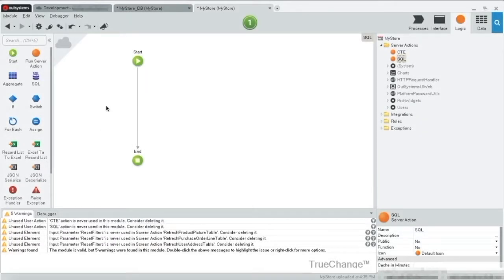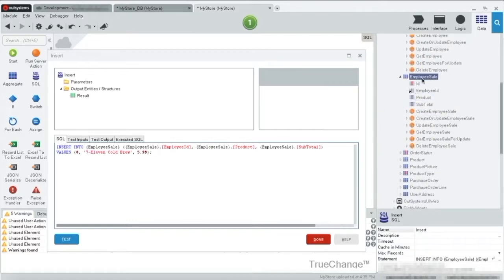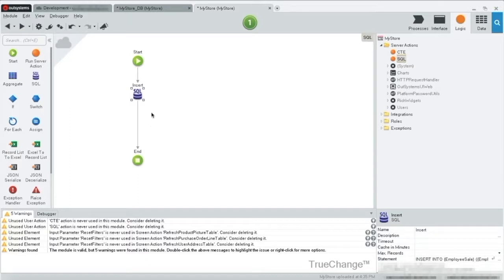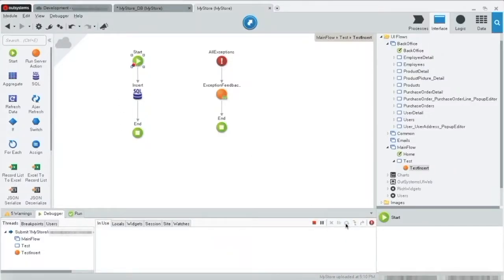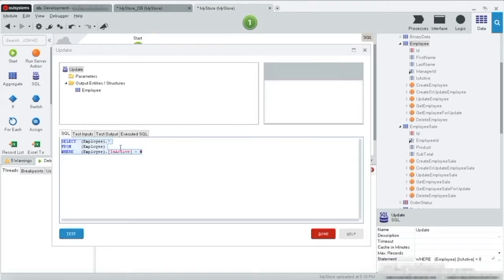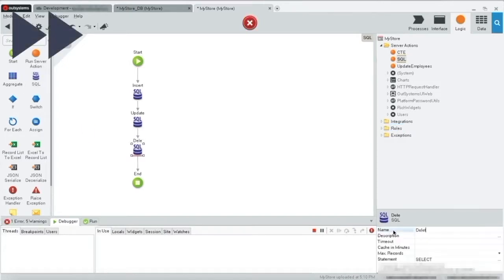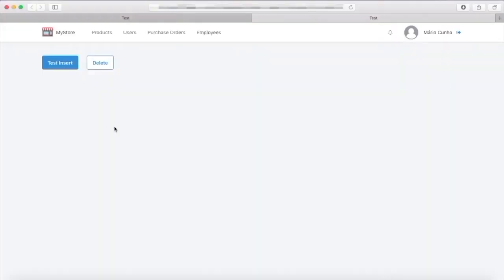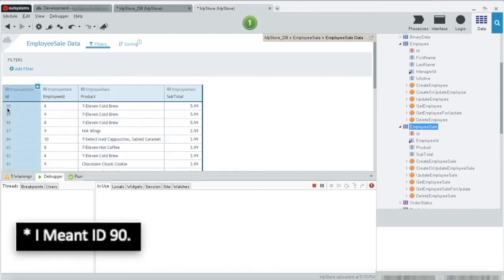OutPower Tutorial - SQL tips and tricks (OutSystems)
On this video we talk about some tips and tricks for when using sql with OutSystems. We go over on  how you can use insert, update and delete directly in OutSystems and with due care even use them to replace certain typical OutSystems flows.